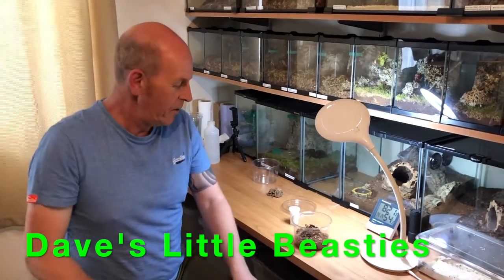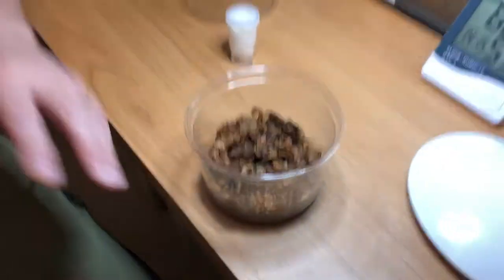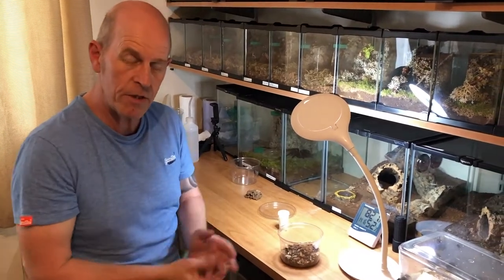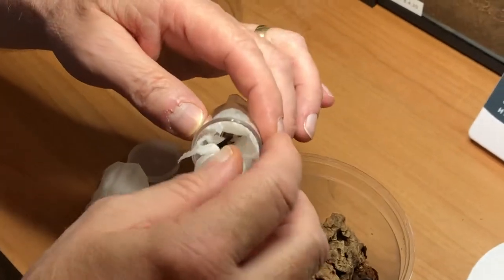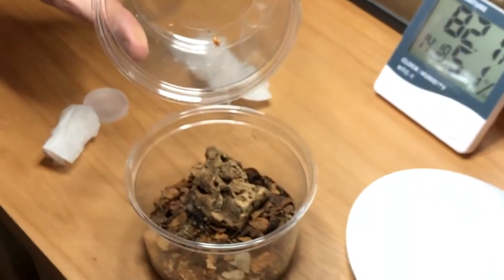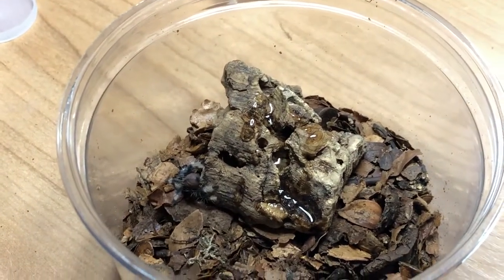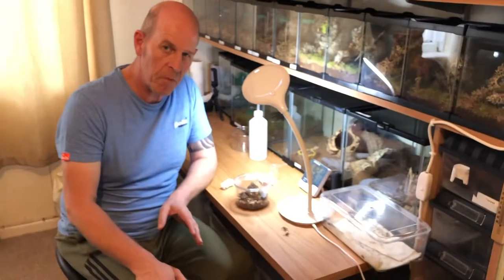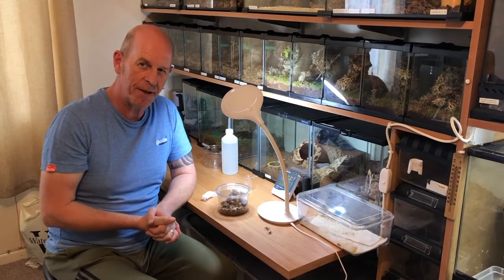Tutorial, Housing the P.irminia sling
Sun Tiger

This is a short tutorial of housing my P. irminia sling, a process that can be used for many different slings, showing what I do and works for me allowing my slings to grow steadily and comfortably.